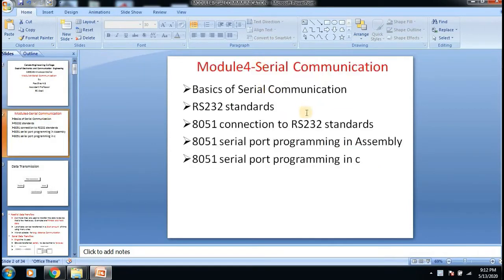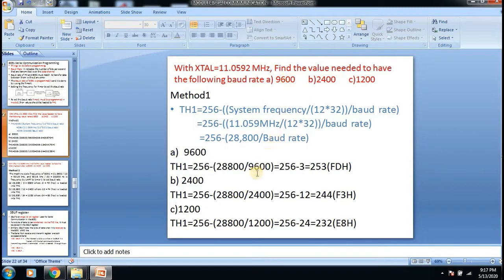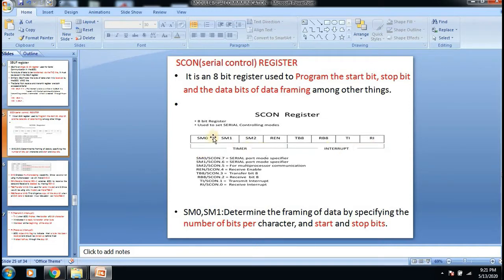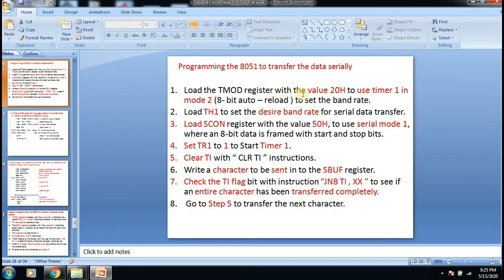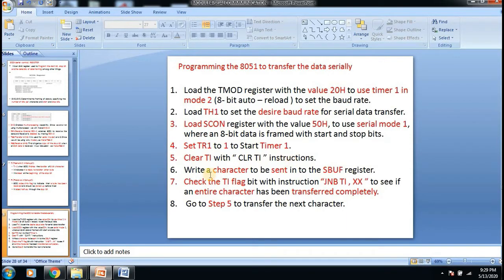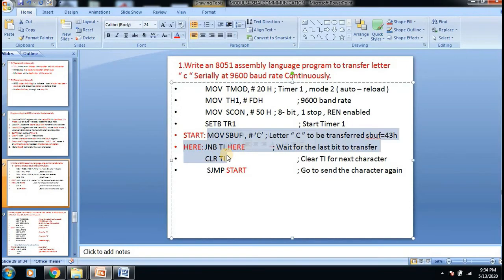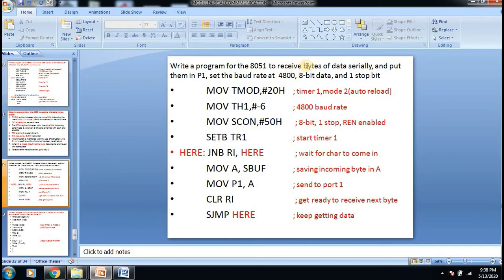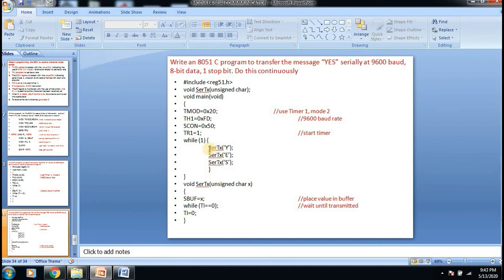VTU|MC|18EC46|M4 8051 timers and serialport|L6 serial port programming using ALP and C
In this lecture, I have explained serial port programming using ALP and C